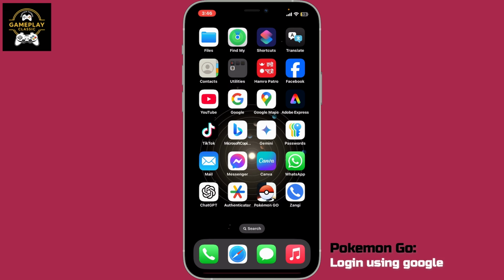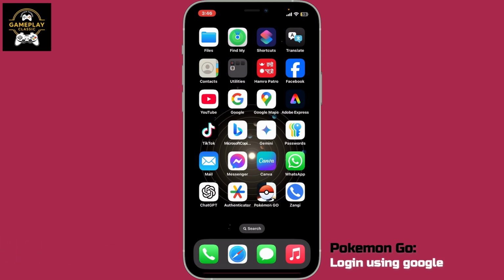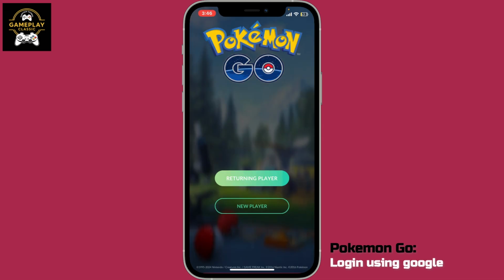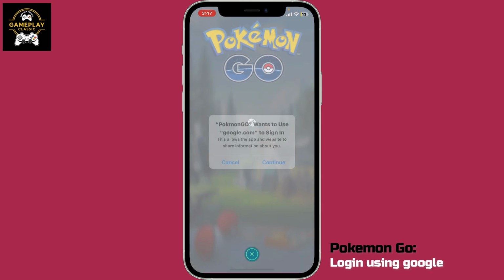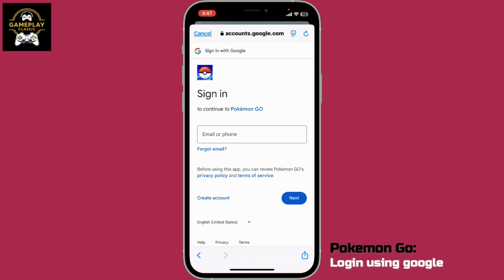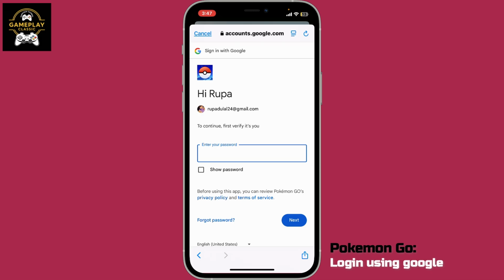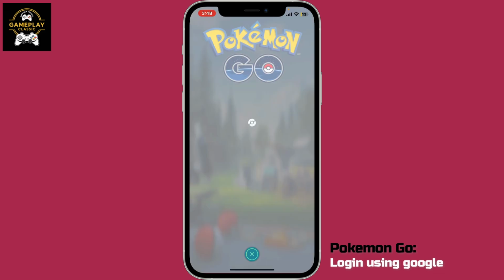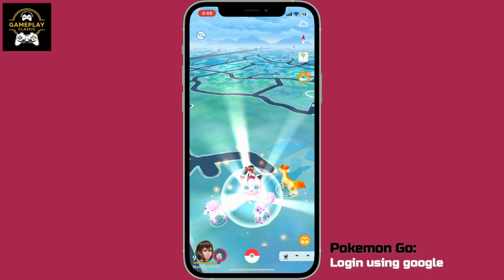How to Log in to Pokémon GO Using Google Account? Sign In to Pokémon GO Using Google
In this step-by-step tutorial, learn how to log in to Pokémon GO using your Google account. Whether you're a new player or returning to catch 'em all, we've got you covered! Follow these simple steps to access your Pokémon GO account and get started on your adventure today.